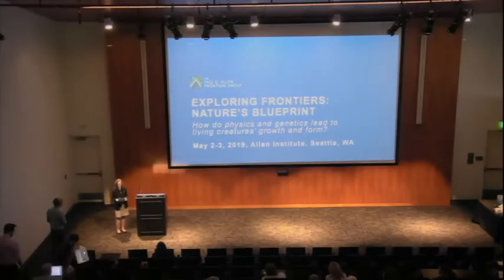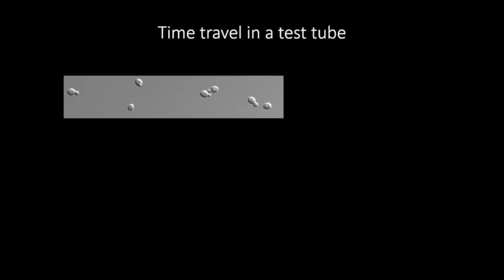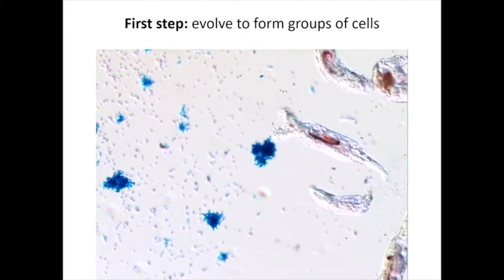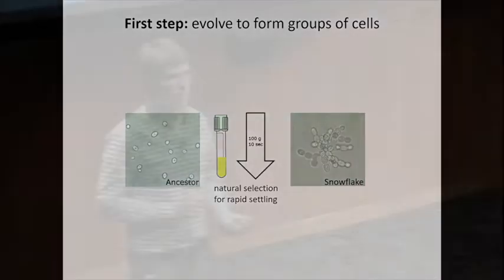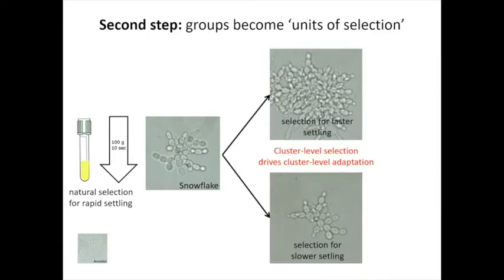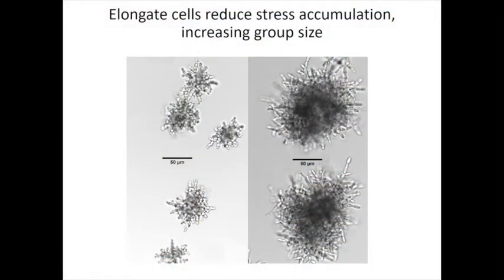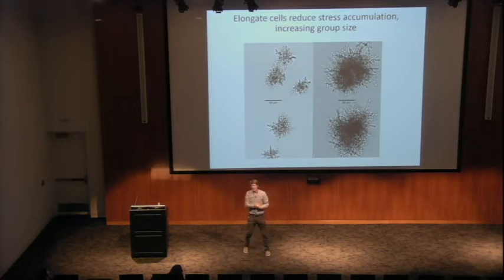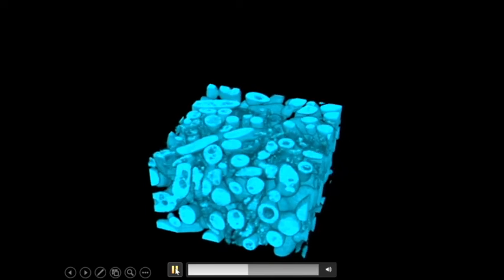Will Ratcliff | The Biophysics of Nascent Multicellularity